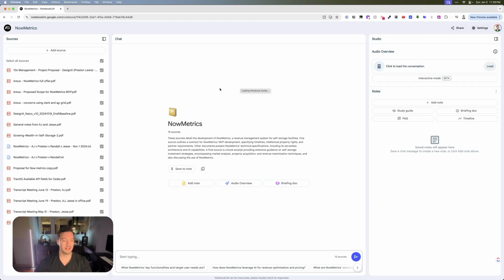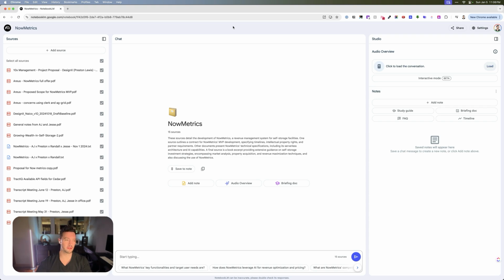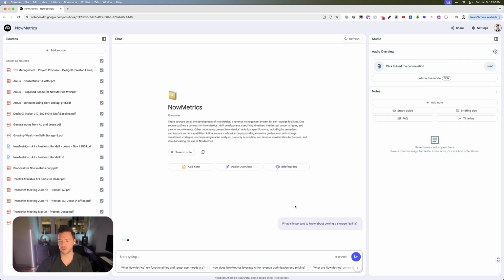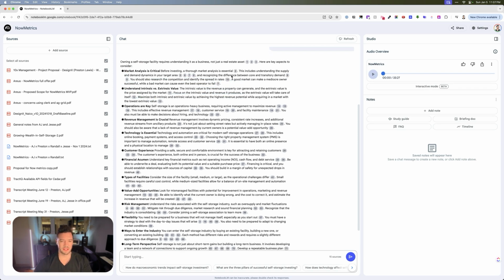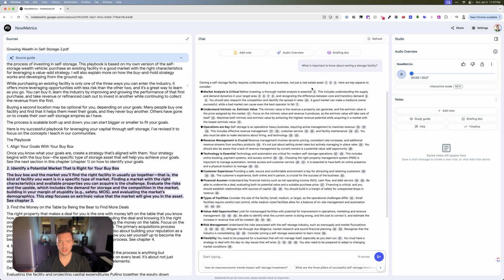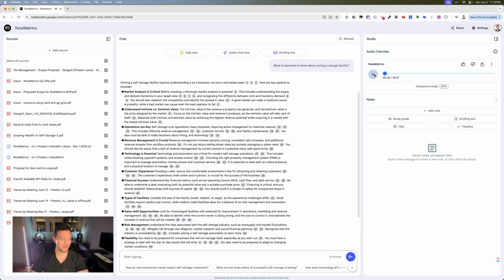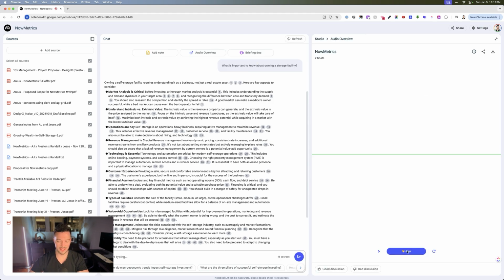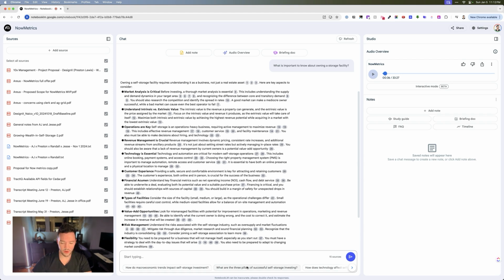Unlocking Powerful AI Tools: Deep Dive into Google Notebook LM - Part 2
In this episode of Implement AI, we delve into the advanced features of Google Notebook LM, a powerful AI tool capable of processing massive amounts of data. We showcase how it can be used practically in businesses like Now Metrics, a pricing software SaaS platform, by incorporating extensive data like books, meeting transcripts, and internal documents. Learn about unique features such as AI-generated audio overviews and interactive modes.

00:00 Introduction to Practical AI Tips
00:12 Recap of Google Notebook LM
00:56 Diving Deeper into Google Notebook LM Features
01:40 Exploring the Notebook LM Interface
01:58 Novel Features and Practical Applications
03:43 Interactive Mode and Future Possibilities
04:32 Conclusion and Call to Action